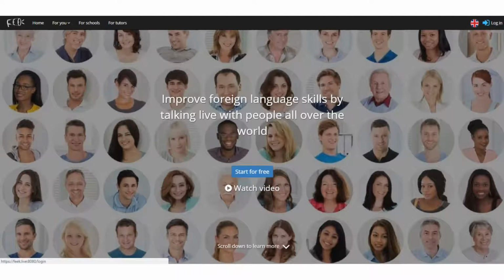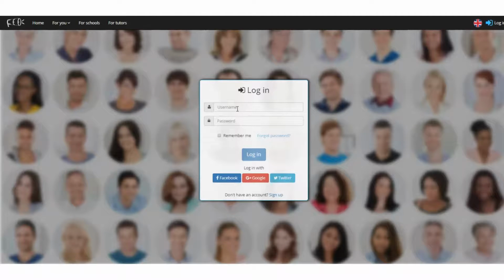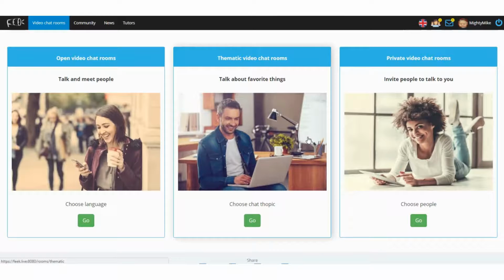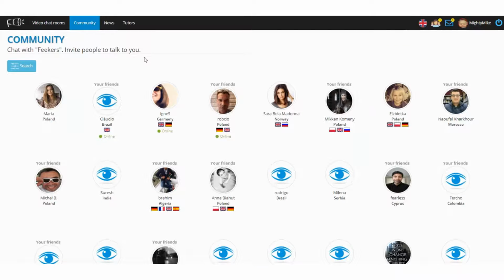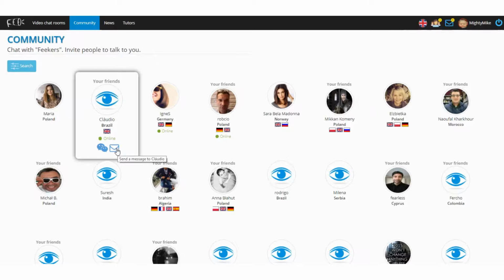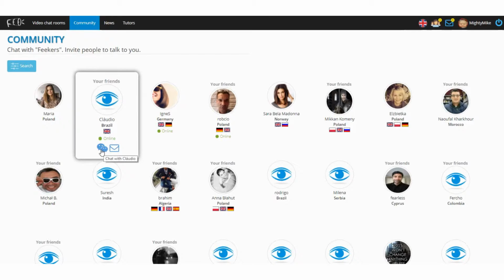Feek.Live - How to Make Contact With Other Users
Feek.live is a web portal providing an opportunity to speak live in a foreign language.

Free access to the Feek.live portal is to facilitate access to universal education, break communication barriers and primarily support personal development.